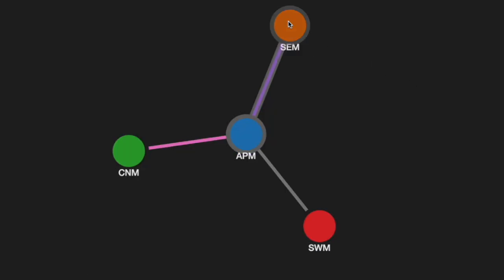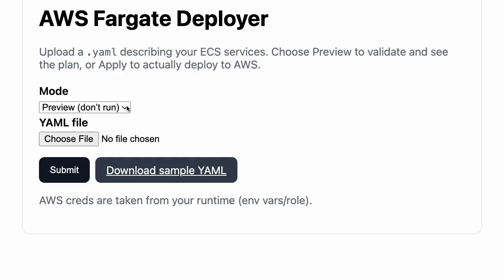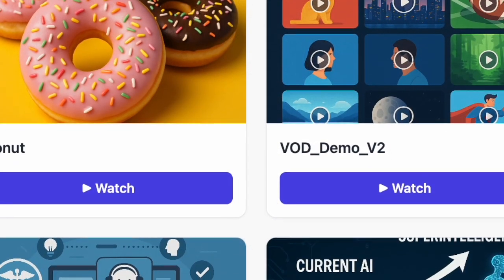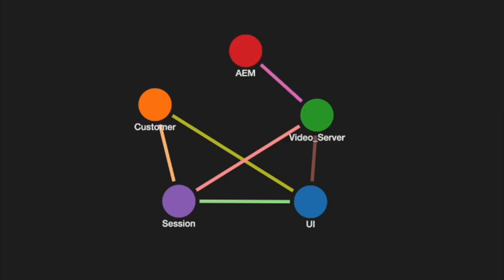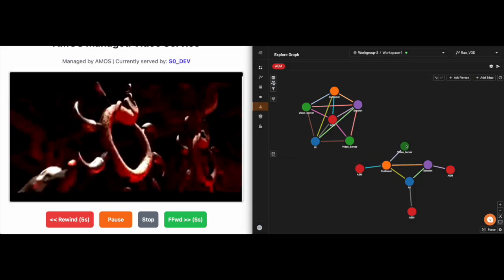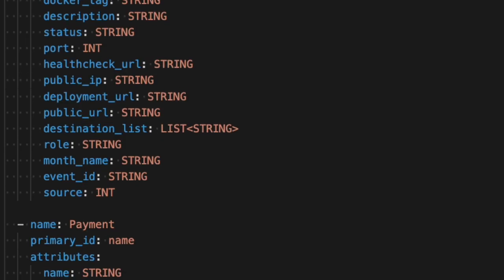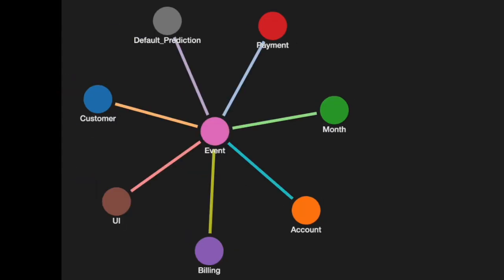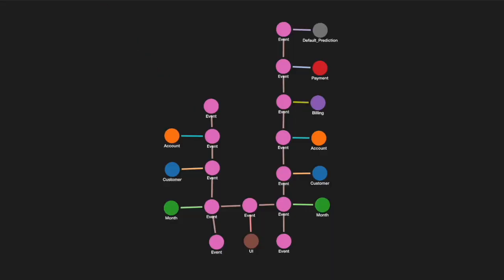AMOS - An Autopoietic and Meta-Cognitive Operating System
AMOS is a cloud-based operating system for distributed applications that turns your architecture into a living, self-managing environment rather than a pile of fragile microservices and scripts.
Instead of a monolith (or a sprawl of ad-hoc services), AMOS models software application as a graph of intelligent containerized services. Each service is an entity; its dependencies and communication paths are edges in a graph database—essentially a runtime digital twin of your system. This gives you real-time visibility into how the whole application behaves, not just low-level logs.
Deployment and operations are driven by a single YAML schema, which defines services, resources, and relationships. Four core managers do the heavy lifting:
• APM (Autopoietic Process Manager): deploys containers and allocates resources across cloud or on-prem.
• SEM (Structural Event Manager): wires services only along valid, policy-compliant paths.
• CNM (Cognitive Network Manager): adapts the network for performance and efficiency.
• SWM (Service Workflow Manager): monitors anomalies and triggers self-healing actions.
The video demonstrates this with two concrete applications:
• A Video-on-Demand service that keeps streaming through automatic failover when a video server dies—no user interruption.
• A credit default prediction system that runs active-active across all services and builds a full event timeline for every customer, enabling explainable decisions and audit-ready oversight.
AMOS Provides: higher resilience, cloud portability, faster rollout via schema-driven deployment, built-in observability, and explainable operations—all while reducing operational fragility and coherence debt in complex IT estates.